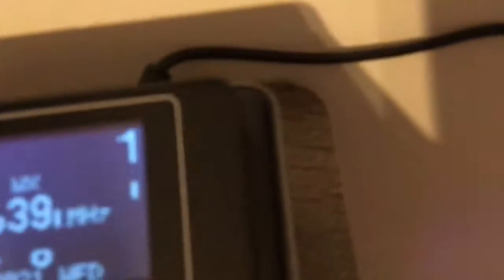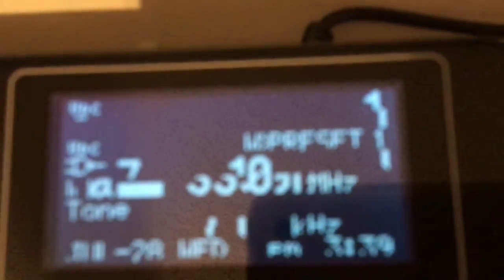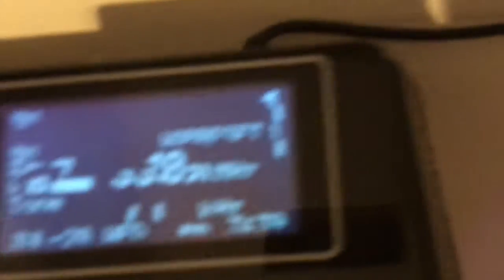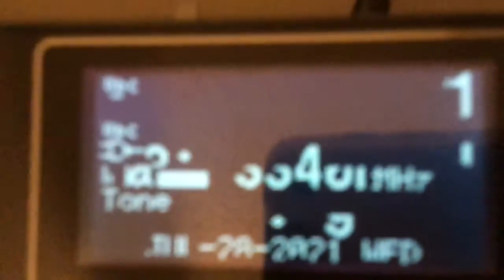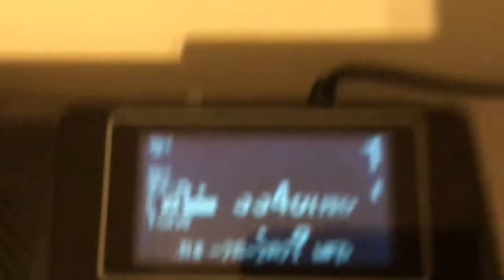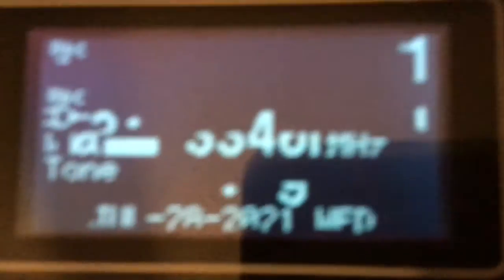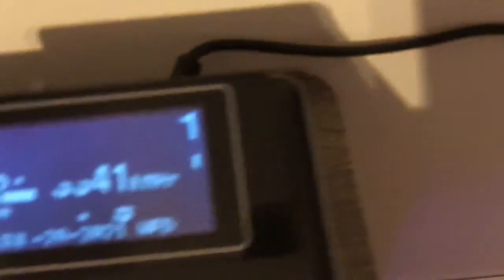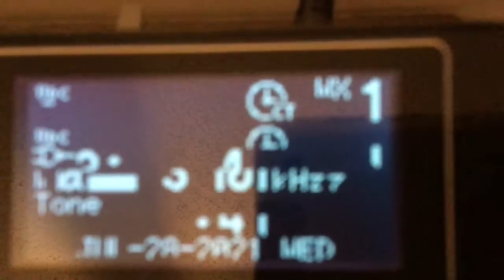Say hello to the glitchy Sangean CL-100!